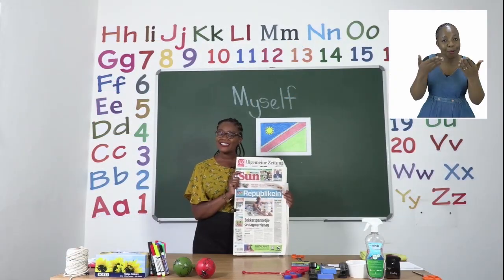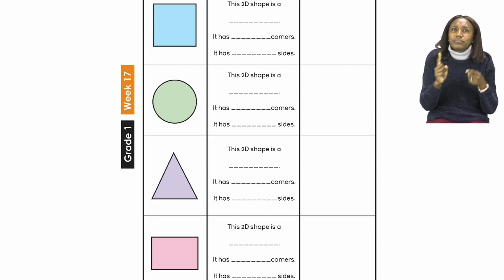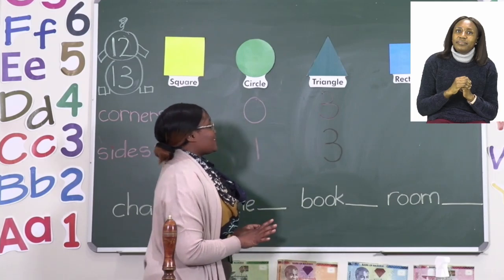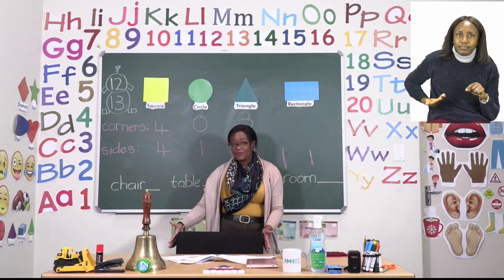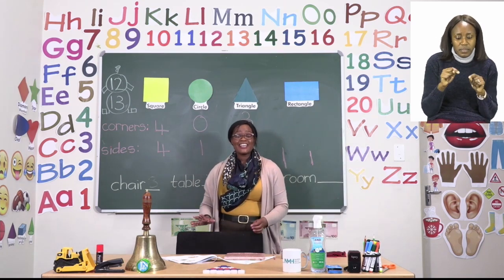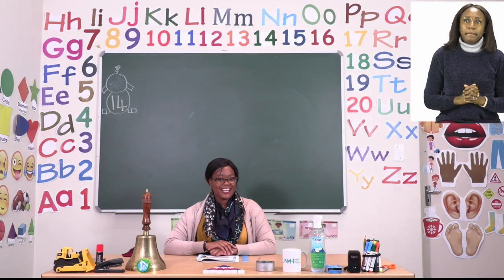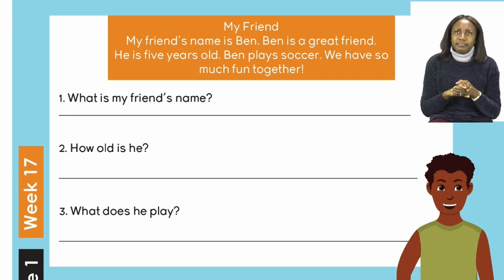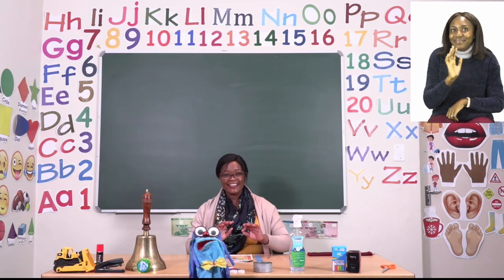My Zone Online School 2021 Grade 1 - Week 17 - Lesson 4 - 26 August 2021